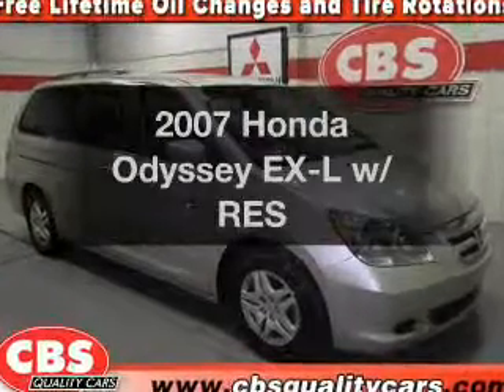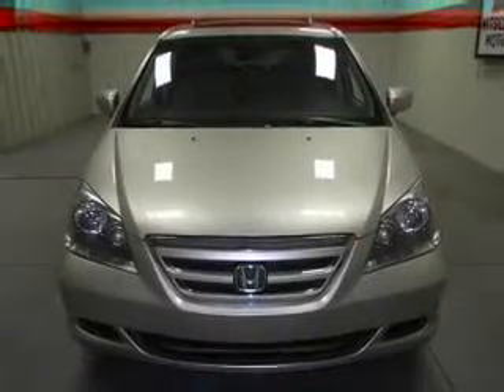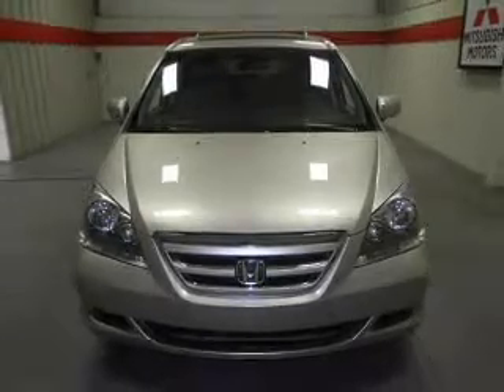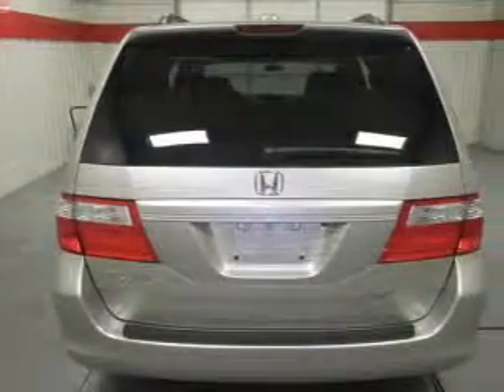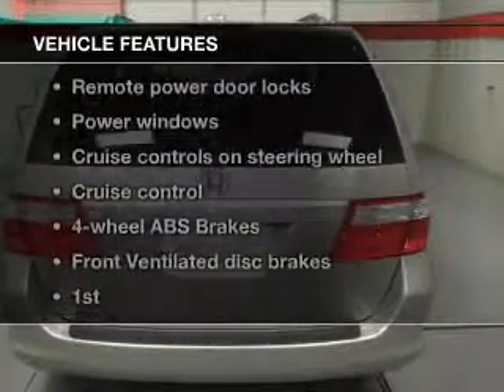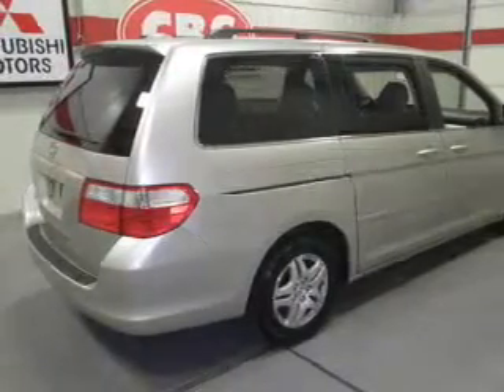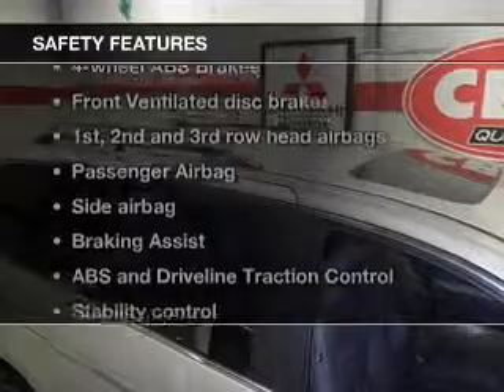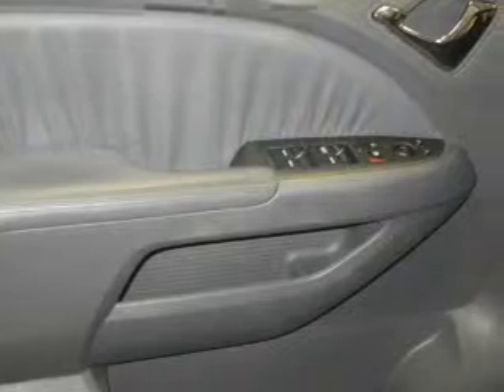2007 Honda Odyssey - Durham NC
Year: 2007
Make: Honda
Model: Odyssey
Trim: EX-L w/ RES
Engine: 3.5 liter 6 cylinder 24 valve
Transmission: 5-Speed Automatic
Color: Silver Pearl Metallic
Mileage: 71697
Address:
1503 S. Miami Blvd.